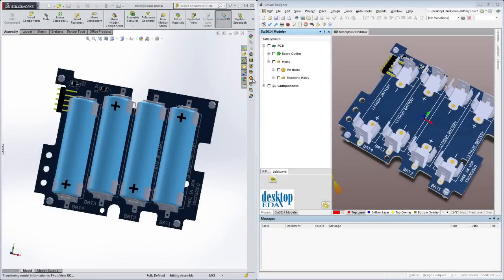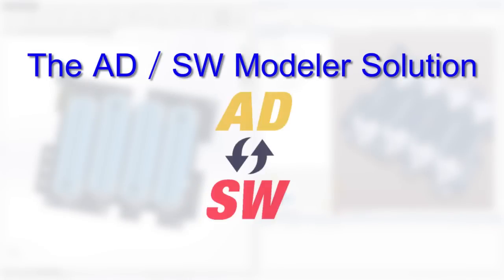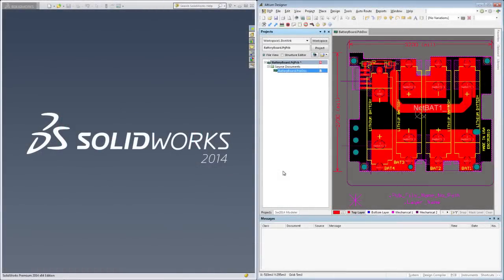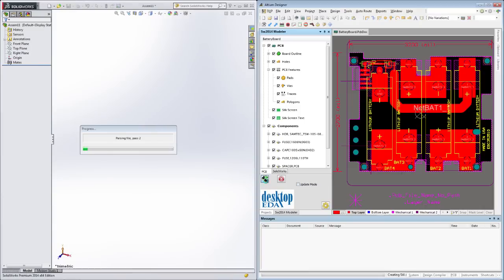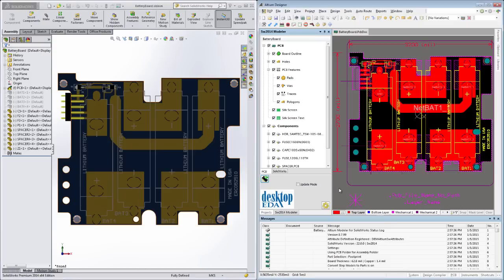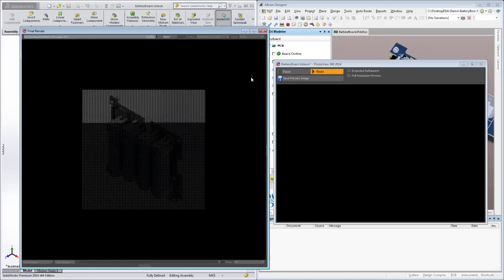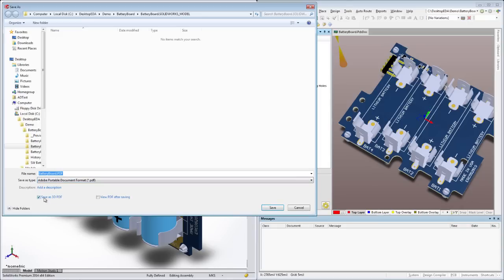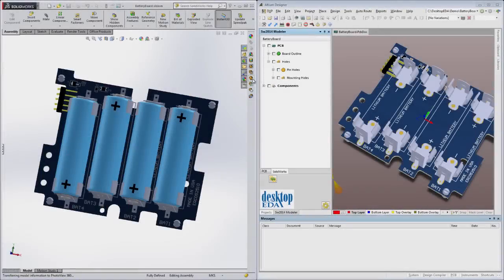Altium Modeler for SolidWorks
A brief overview of an Altium plug-in that models PCBs in SolidWorks, providing a means of collaboration between ECAD and MCAD designers. This tool is an alternative to the IDF and IDX translators.